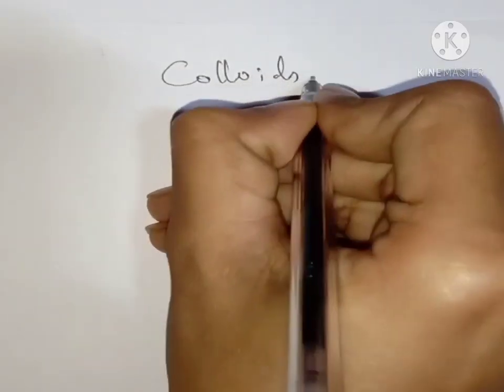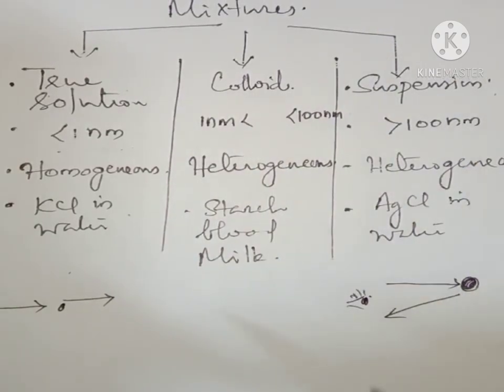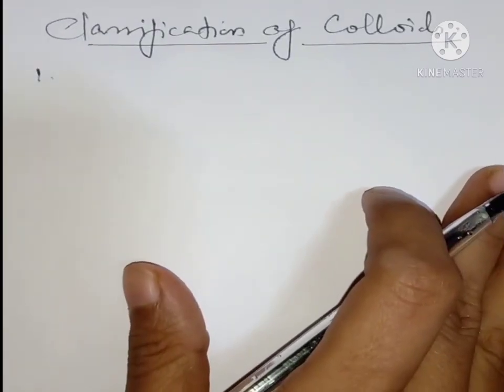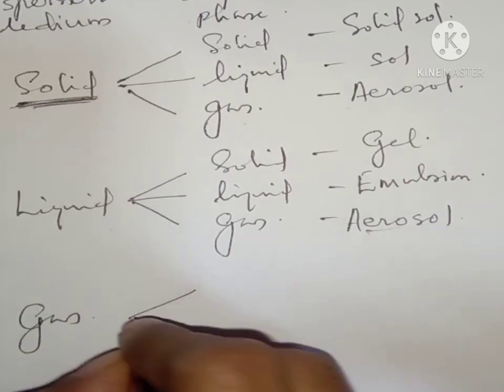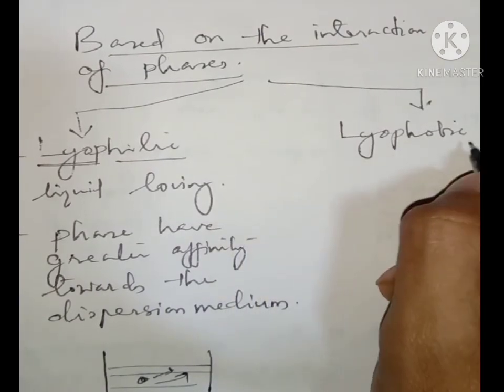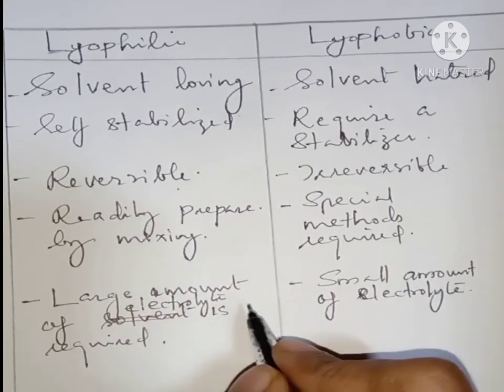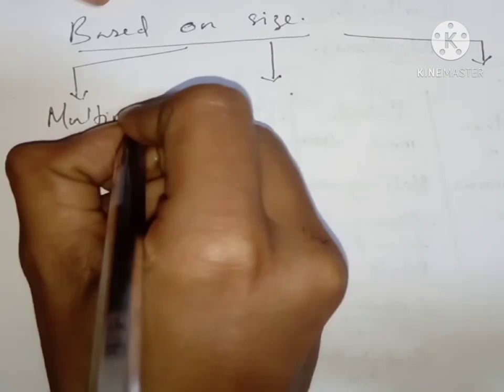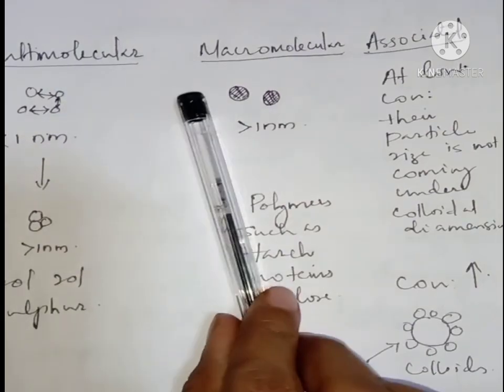Classification of Colloids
General information and classification  colloids.